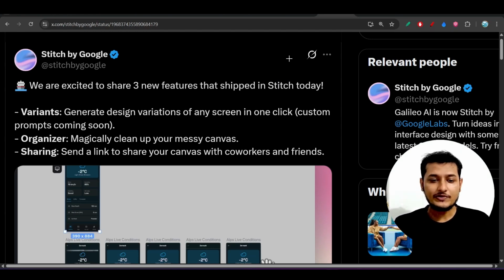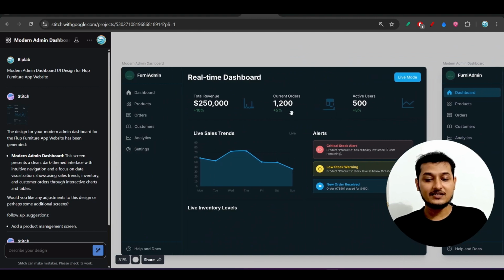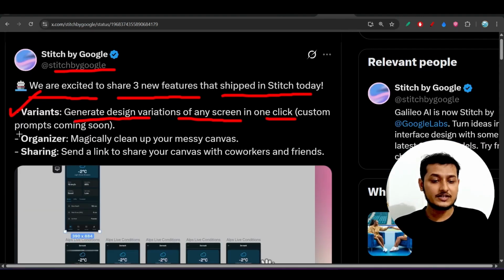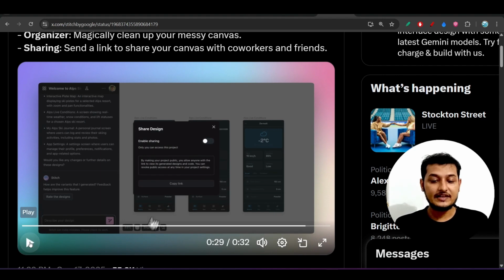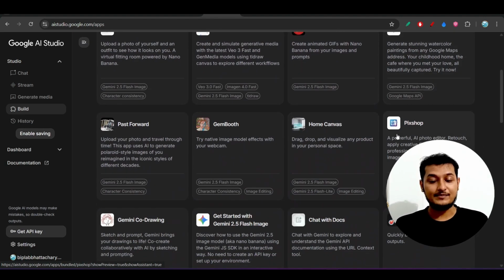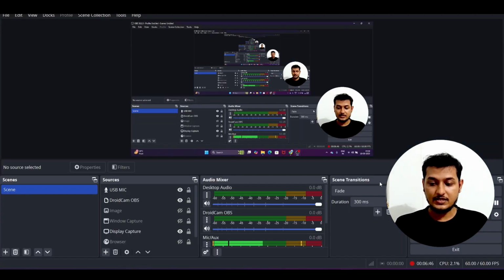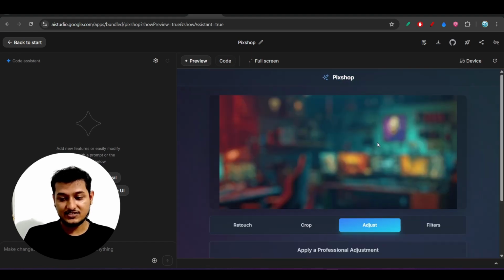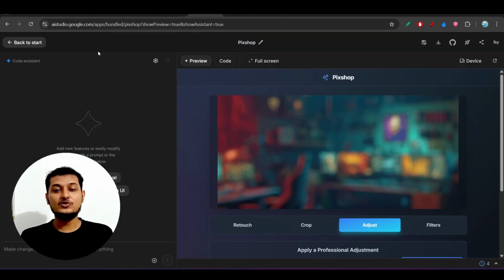Google Stitch & AI Studio INSANE UPDATE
We are excited to share 3 new features that shipped in Stitch today!

- Variants: Generate design variations of any screen in one click (custom prompts coming soon).
- Organizer: Magically clean up your messy canvas.
- Sharing: Send a link to share your canvas with coworkers and friends.